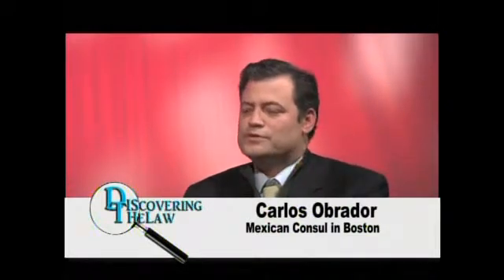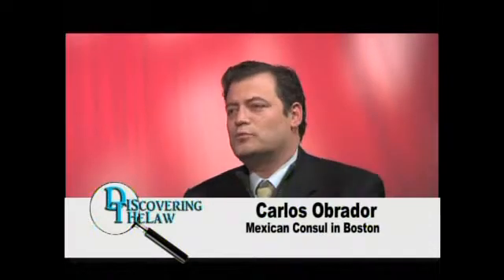Interview with Carlos G. Obrador Garrido Deputy Consul General of Mexico in Boston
In this interview, Mr. Obrador talks about Immigration and discusses the services that the Mexican consulate in Boston provides. Mr. Obrador also discusses how to obtain a visa to visit Mexico and other important documents.